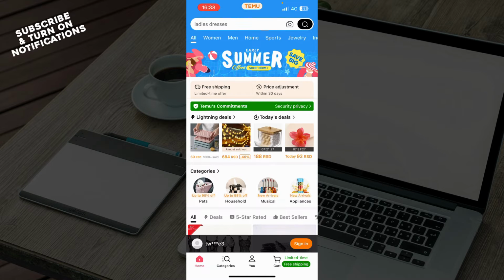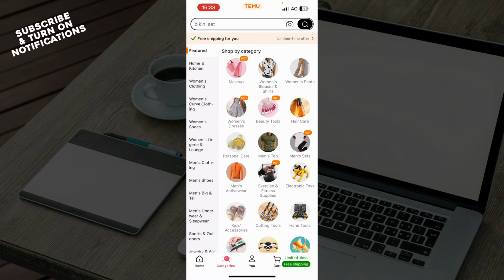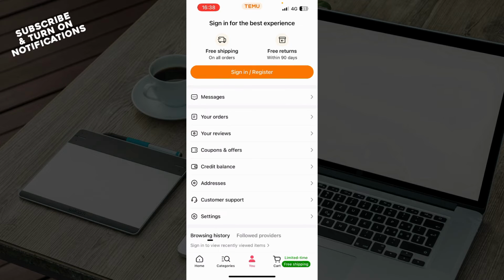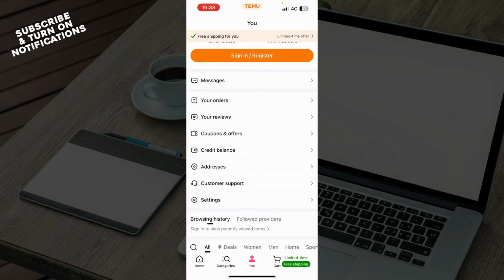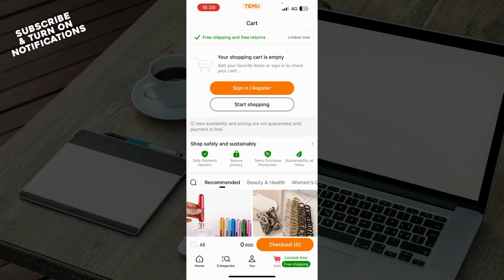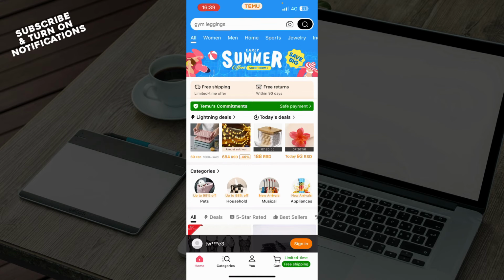How To Login To Temu Account (Easiest Way)​​​​​​​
In this video I will show you How To Login To Temu Account. It would be good if you watch the video until the end so that you don't miss important steps.